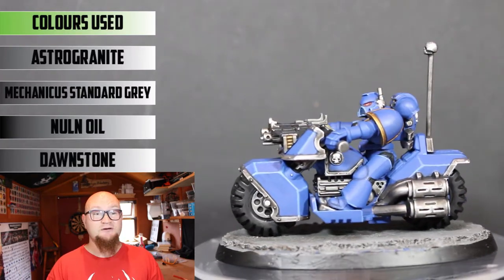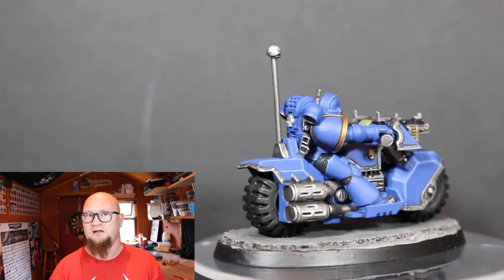Space Marine Bike: The road to Guilliman painting challenge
This week we have the first bike in the road to Guilliman painting challenge. The first of many!

All the paints use can be found at Element games at a discounted price check them out!

I'm always keeping an eye on eBay, don't let those deals slip by!